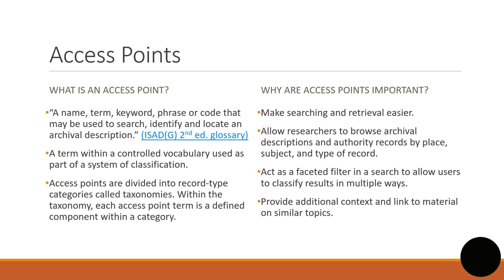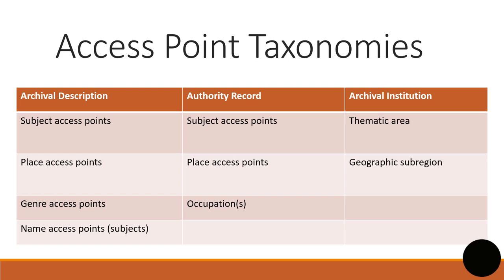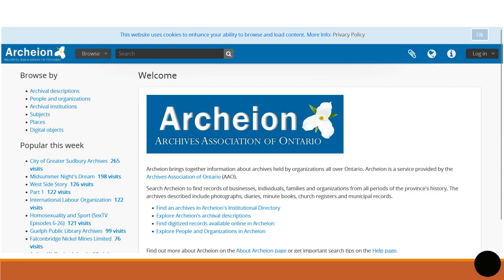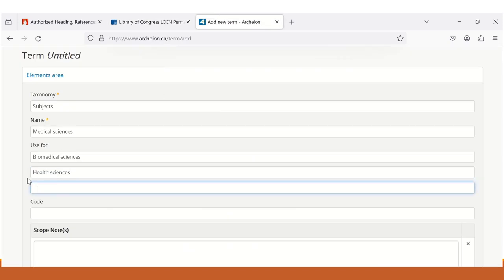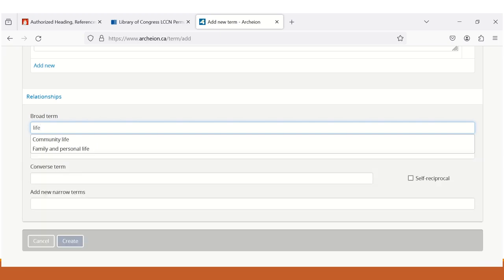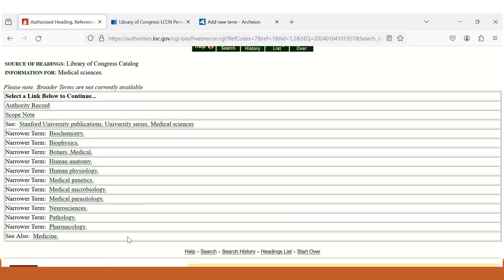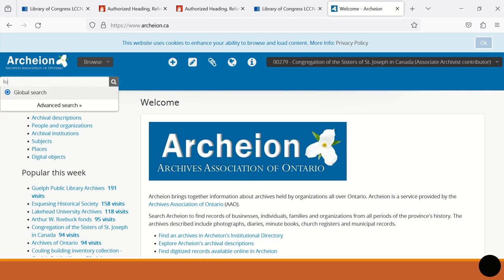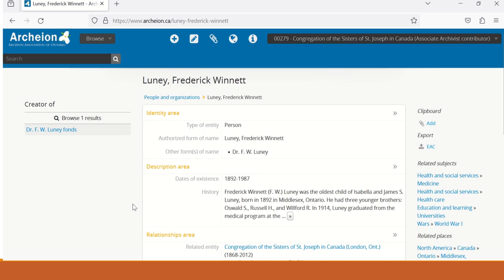Creating access points in Access to Memory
How to add and create and remove access points in AtoM